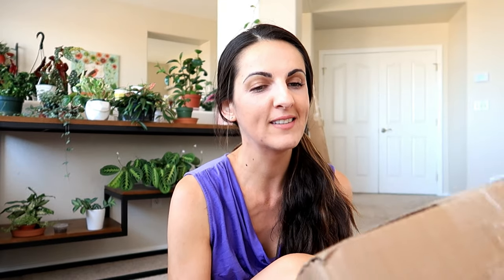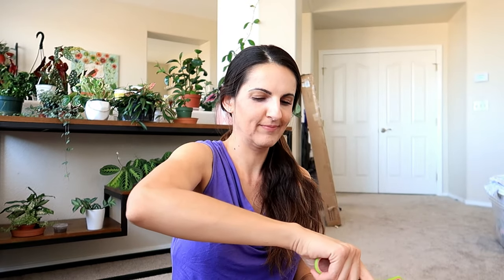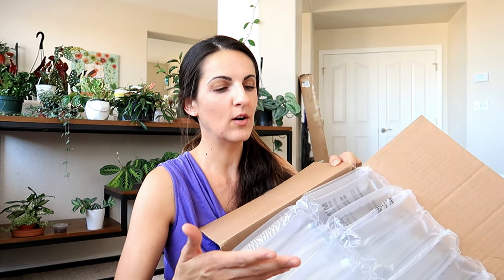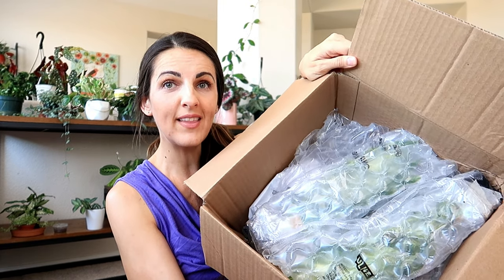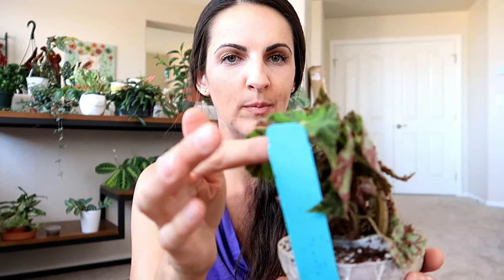Hirts Garden Plant Haul Begonias and more!!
Hi Friends!

Hope you are all having a great day!  Today I am unboxing more beautiful plants from Hirts online store!

I love how quickly the plants get shipped out to me, so I can enjoy my plants!

I ordered 5 plants, the dieffenbachia (Dumb Cane) was a 2 pack and such a great deal for a nice size desk plant's.

I have been really into Begonia's lately so I ordered 2 of them.  I got the Tiger kitten which is a small size, as well as the Eyelash Morocco Begonia.

The last one which is my favorite and I have been looking for one for so long and I am happy that I found one here and that it arrived looking so good!

Which one of these plant's are your favorite?

XOXO Ana

House Plants Indoor

💛My Squirt bottle (to wash off leaves)

💛My favorite all purpose indoor Potting Soil

💛My favorite indoor fertilizer (It's organic)

💛Fine mist spray bottle to mist plants

💛Plant stand

💛Pest Control Products I LOVE!
Fungus Gnat sticky traps

💛Mosquito Bits LARGE

💛Mosquito Bits SMALL

Gardening Outdoor

❤Miracle Grow Potting Mix

❤Fiskars Garden Pruners

❤Large Watering Can

❤Ergo Garden Tool set